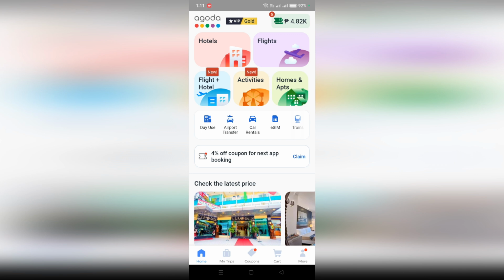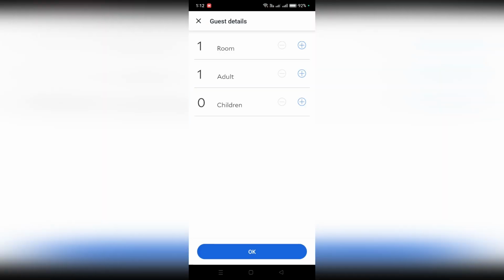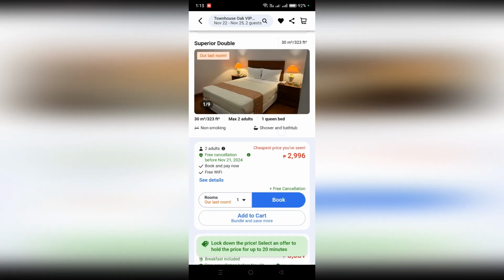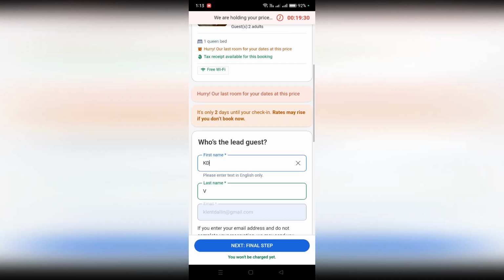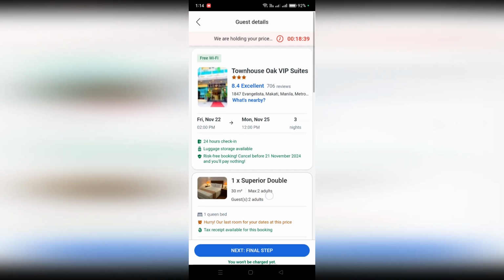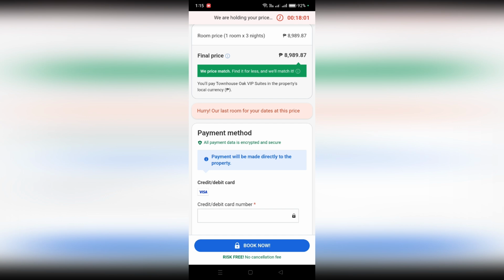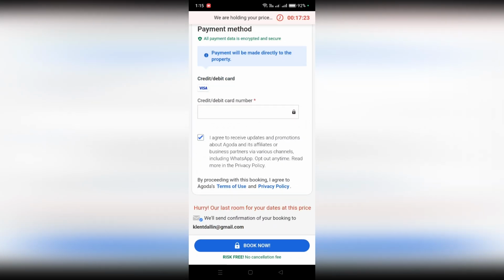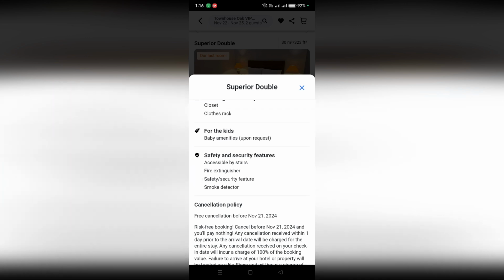Agoda Hotel Booking | Guide Glimpse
Agoda Hotel Booking

In this tutorial, I'll walk you through the process of booking a hotel on Agoda, one of the leading online travel agencies. Whether you're planning a weekend getaway or an extended vacation, Agoda offers a user-friendly platform with a wide range of accommodation options to suit every budget and preference.

Let me know your questions about Agoda hotel booking in the comments!